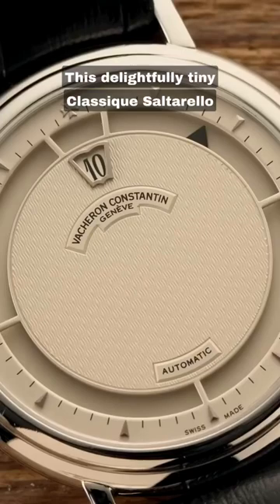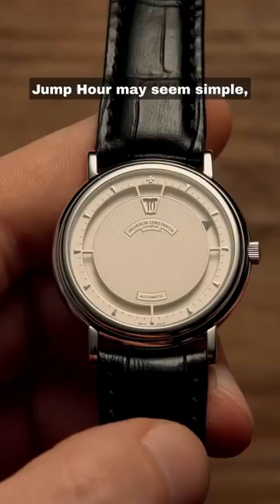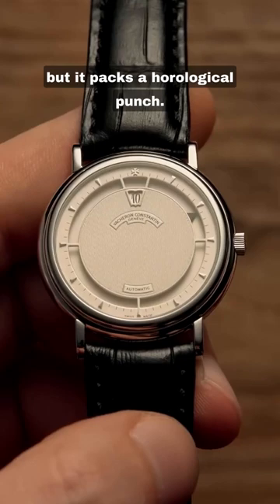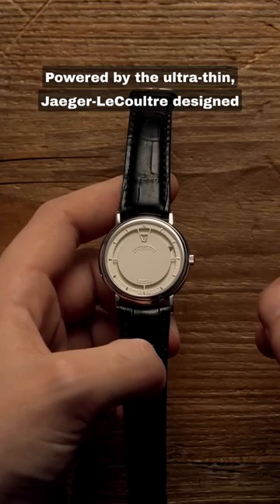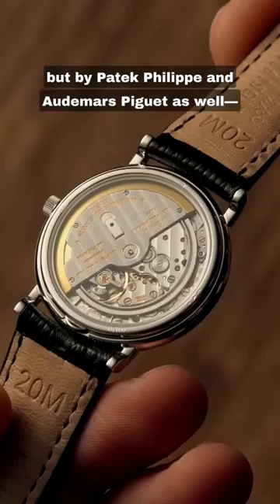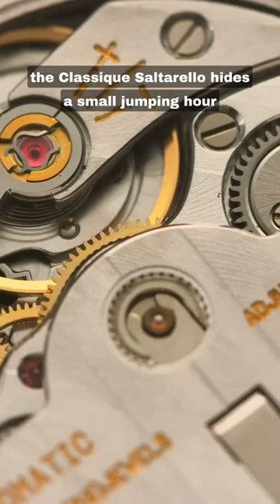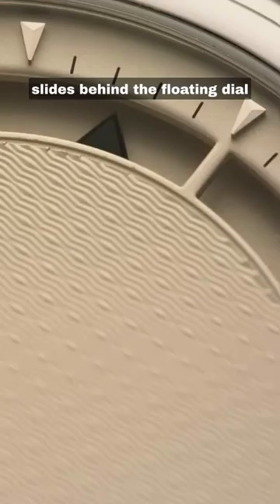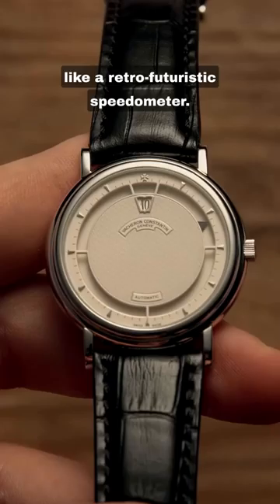You’ve NEVER Seen A Vacheron Constantin Watch Like This!!!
Featured Watches:
Vacheron Constantin Complications Classique Saltarello Jump Hour 43040/000P-19